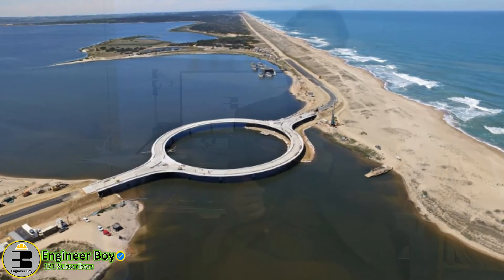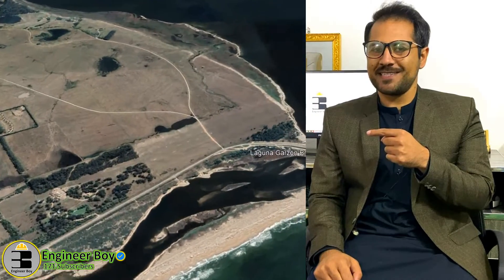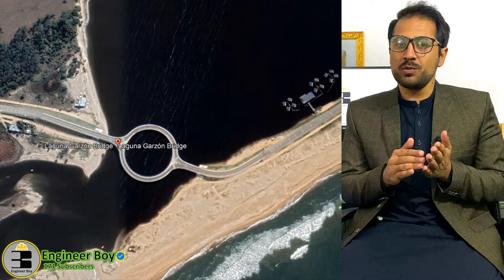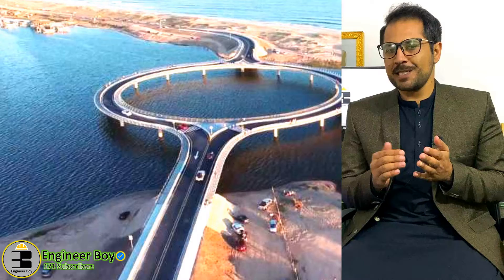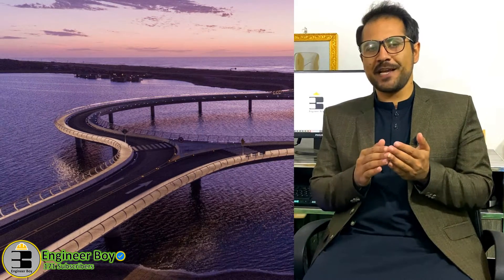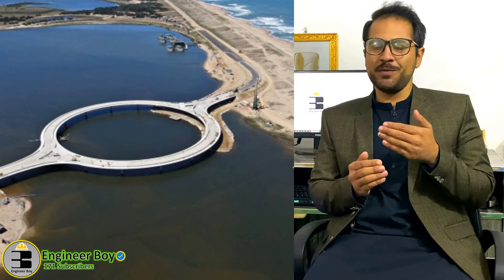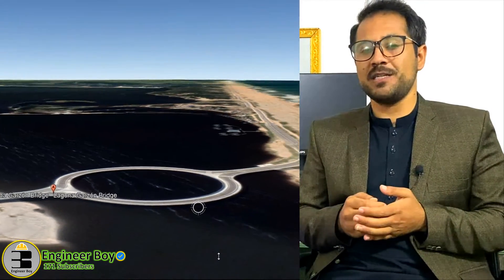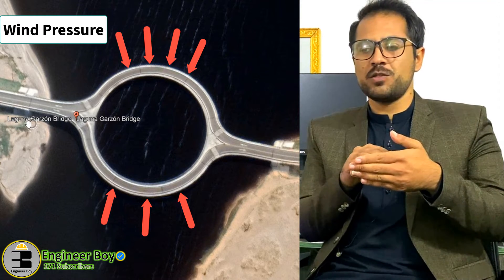Civil engineering mistake? Incredible bridge design | Laguna Garzon Bridge